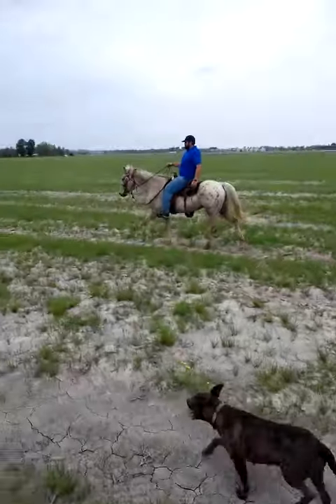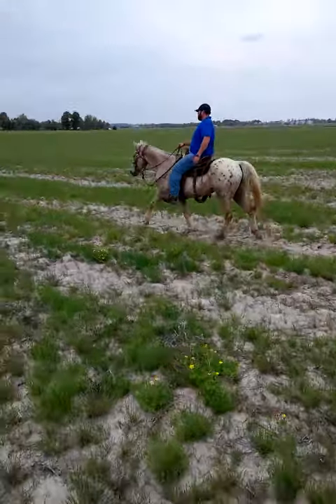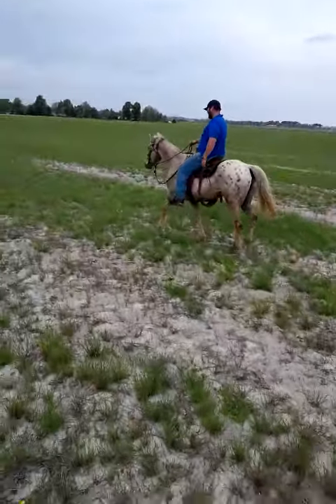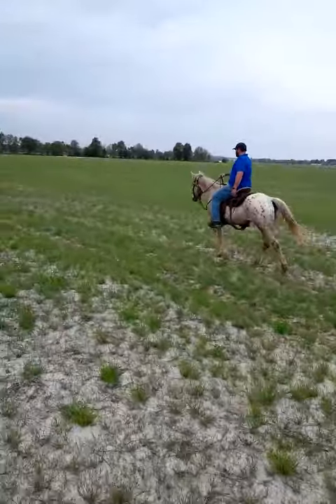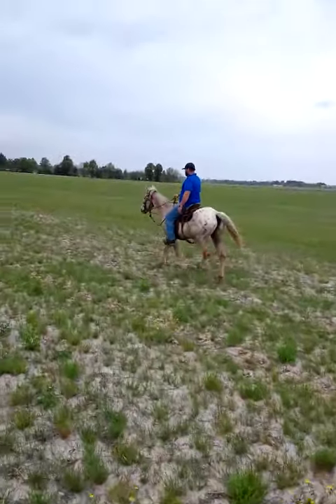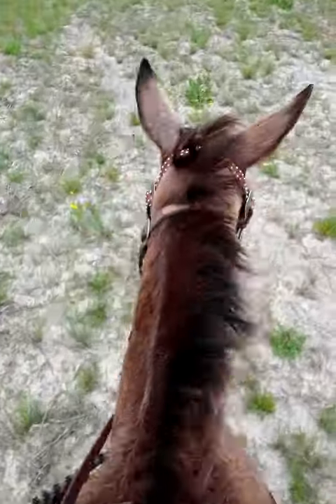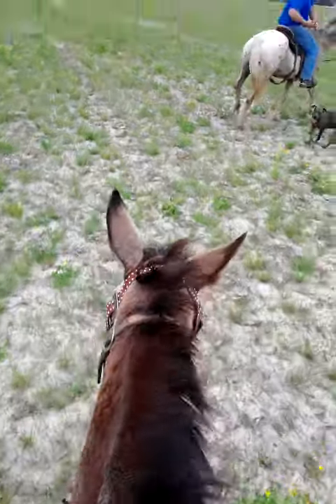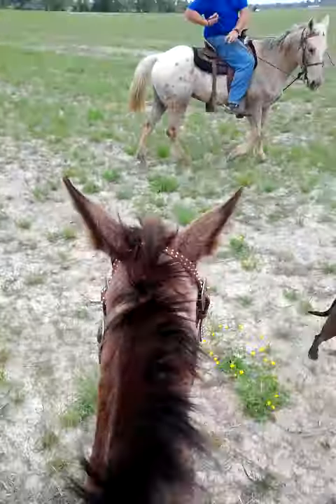Leopard appaloosa for sale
Big appaloosa gelding .nice trail horse.pkenty of speed. Good barrel or head horse prospect.. beast on trails